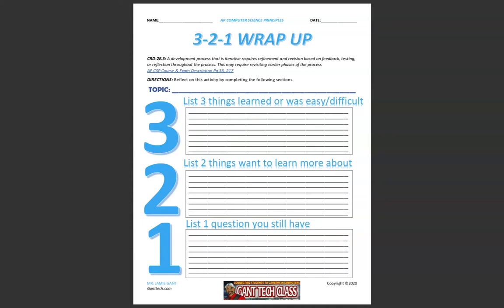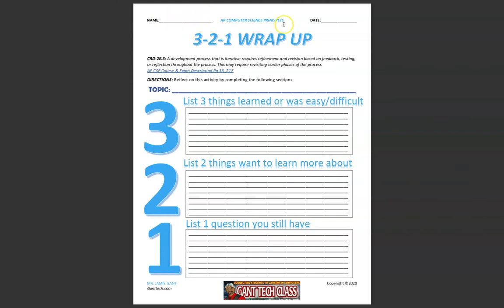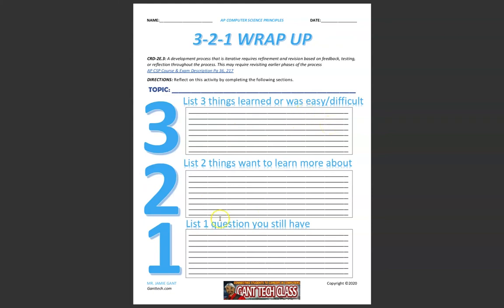321-Wrap Up Activities: Reflecting on What We Learned